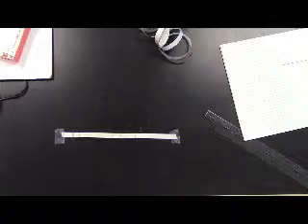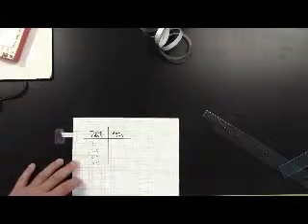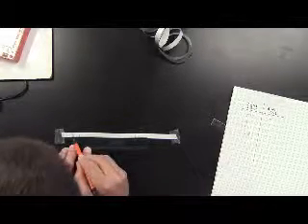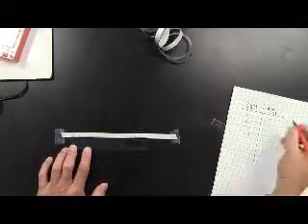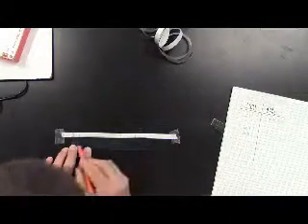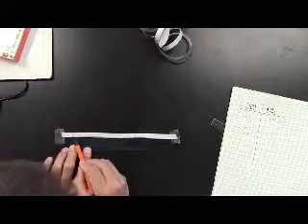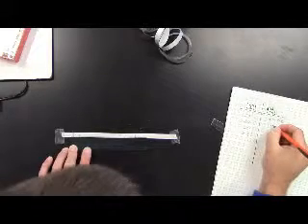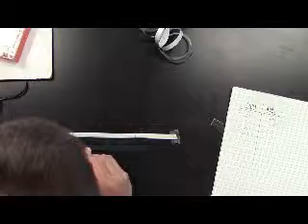Spark Tape Analysis